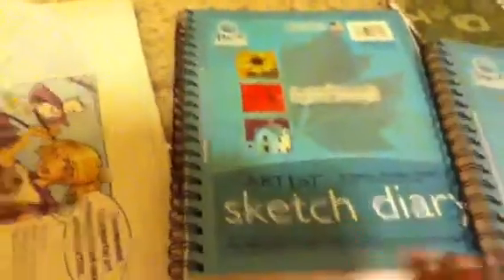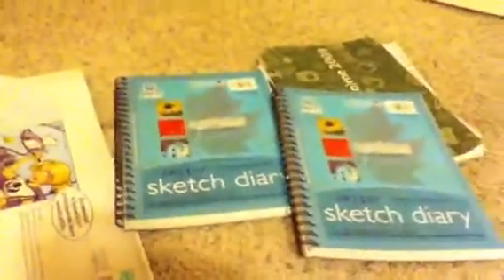A look back at my drawings 2 (cutoff)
Links to those mentioned: Navybluemanga's channel
Good luck to everyone in Whytmanga's contest. Watch out for me next year!